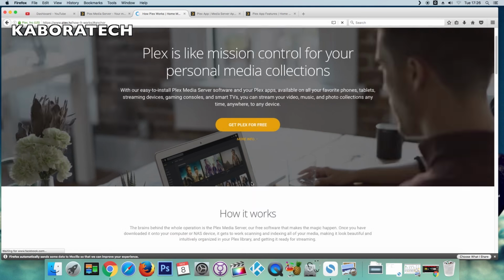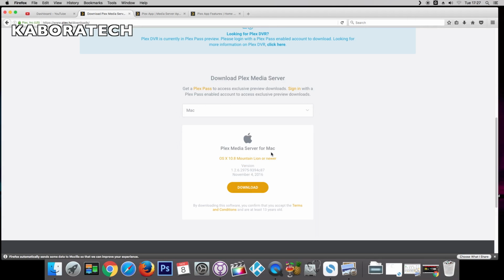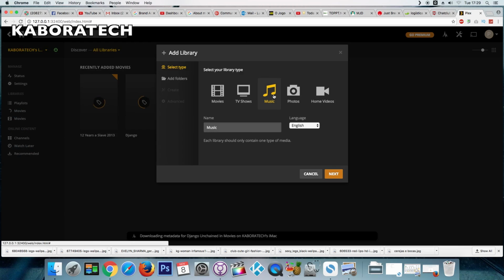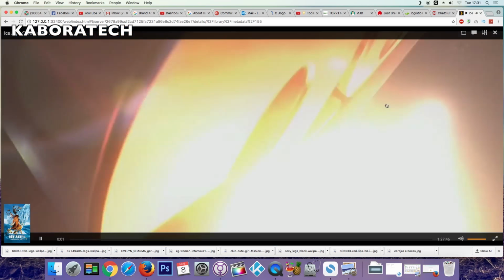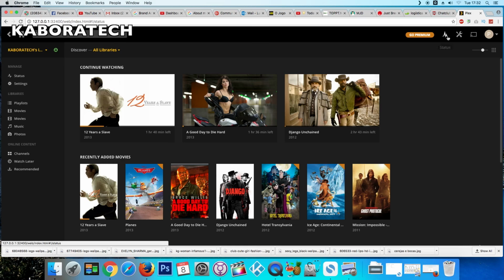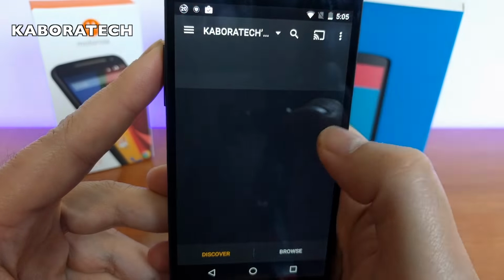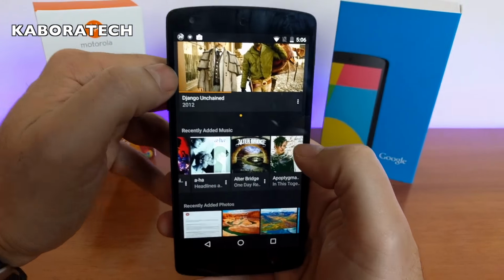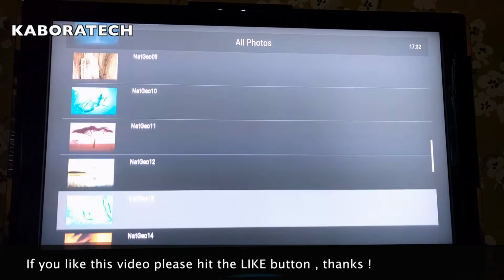How to Download and Configure Plex Media Server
Have a ton of photos scattered all over the place? A big music library that you’d love to be able to listen to at work or the gym? A huge collection of movies to watch when you finally find the time? Never fear, the power of Plex is here! Plex organizes your media, makes your collections look great, and makes it easier than ever to find what you’re looking for.

Plex Media Server software and your Plex apps, available on all your favorite phones, tablets, streaming devices, gaming consoles, and smart TVs, you can stream your video, music, and photo collections any time, anywhere, to any device.

The brains behind the whole operation is the Plex Media Server, our free software that makes the magic happen. Once you have downloaded it onto your computer or NAS device, it gets to work scanning and indexing all of your media, making it look beautiful and intuitively organized in your Plex library, and getting it ready for streaming.

Computer
Plex Media Server runs on your favorite Mac, Windows or Linux PC.

Every Plex app gives you instant access to these awesome features, wherever you go. Whether it’s your huge movie collection, weeks of music, or countless hours of GoPro footage and photos, Plex makes it easy to appreciate them all.

Mobile Sync lets you sync movies, music, and photos to your mobile device for offline enjoyment wherever your life may take you. Whether you are in the air, underground, or in the middle of the ocean, you will be able to access whatever you synced before you got there.

Starting a Plex Media Server - Everything you need to know